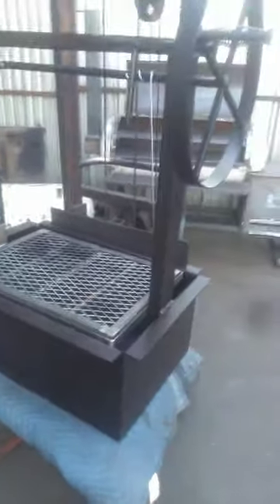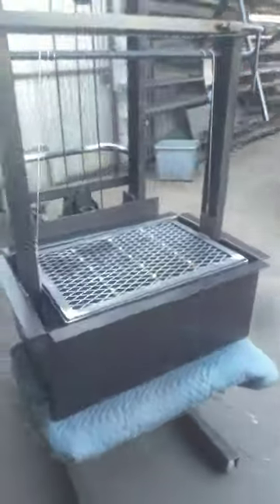custom dropin live fire Santa Maria grill Redbeardsmokers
this one is a custom dropin live fire Santa Maria grill for a BBQ island, it comes with removable cook grates, removable plancha (griddle), upper warming rack, bottle opener, follow on Instagram for more pics and videos Redbeardsmokers.com